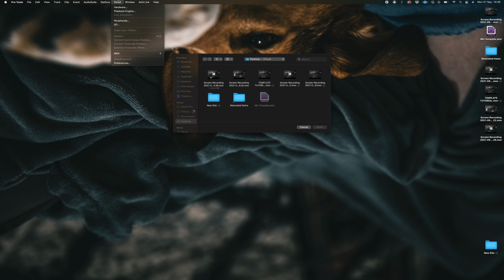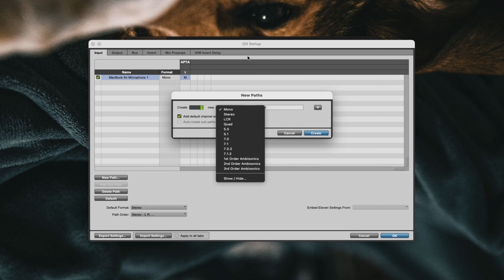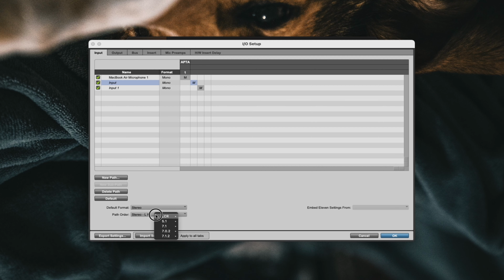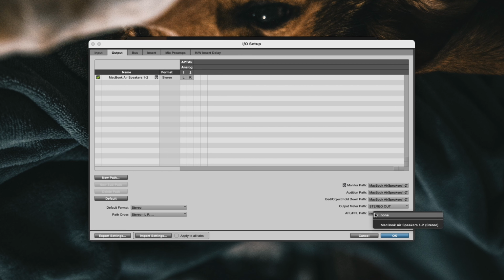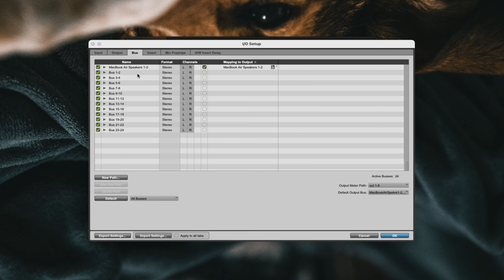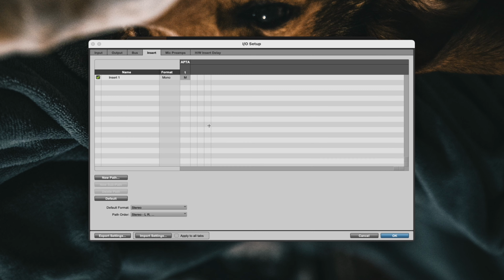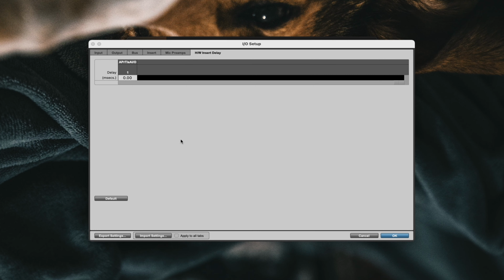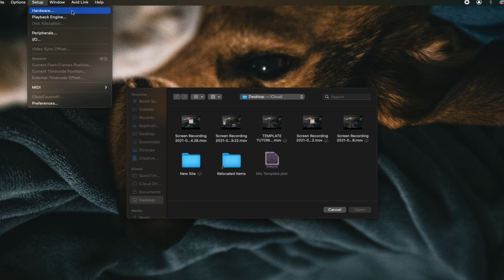IO DIALOG - Pro Tools Basics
In this video we will go over the basics of the IO Dialog in Pro Tools and how to use to setup the IO for your hardware. This tutorial covers the input and output section as well as the Buses tab so that you can create and customize a template that suits your needs. I also go over how to use Hardware Inserts so that you can integrate analog hardware with your rig.

The Pro Tools Basics series covers the basics so that you as a recording artist or producer can get up to speed on how to use Pro Tools in a professional workflow environment.

VIDEO CREW:

Produced by Boom Media
Camera Operator - Matheus Novak Pereira
Editing - Matheus Novak Pereira
Colorist - Lucas Pereira
Audio editing and mixing - Otavio Utsunomiya